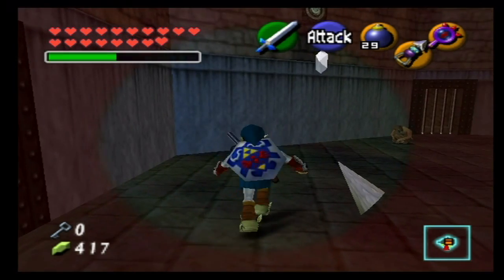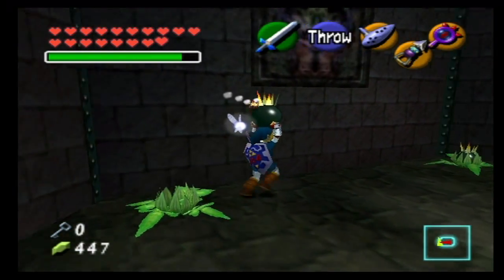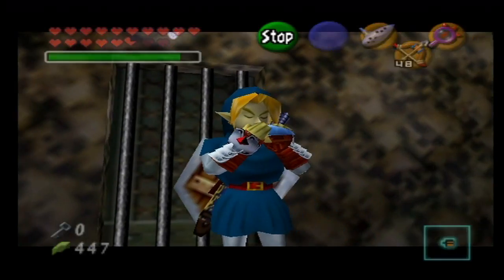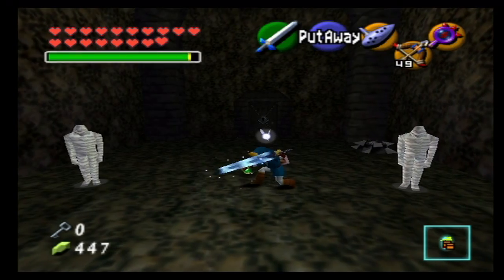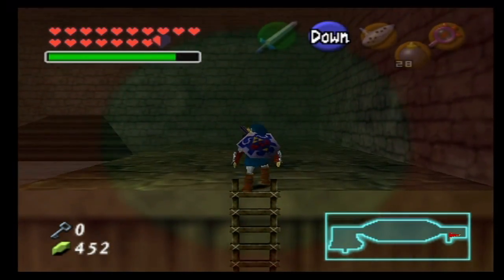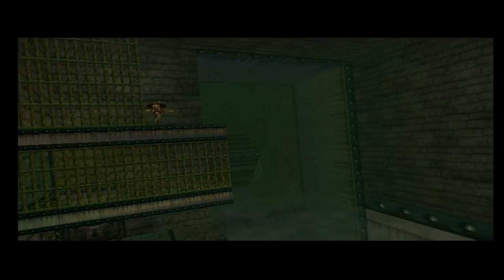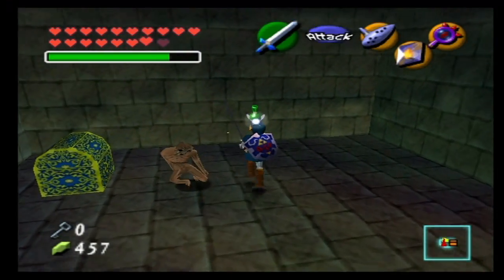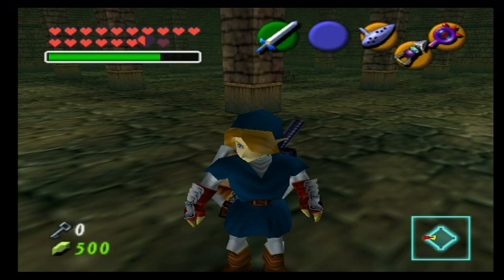The Legend of Zelda: Ocarina of Time: Episode 54: Silver Rupees Everywhere!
As we continue through the Shadow Temple, there are an abundance of Silver Rupee puzzles to complete. Next time, we take on the boss!